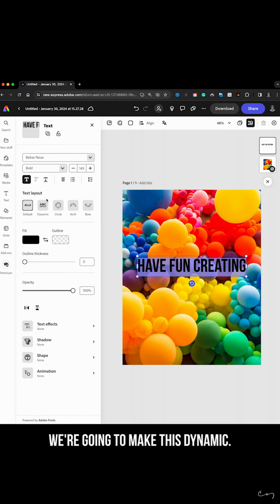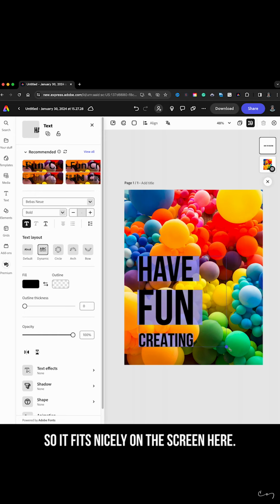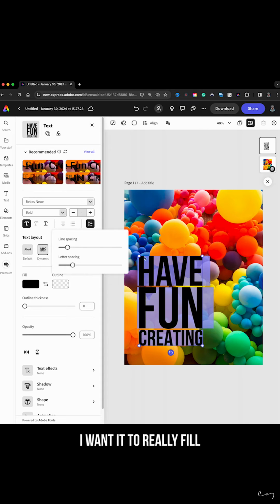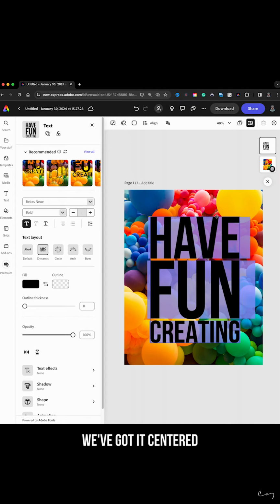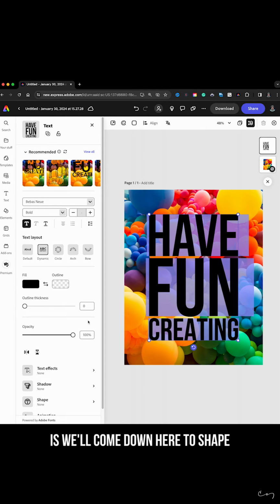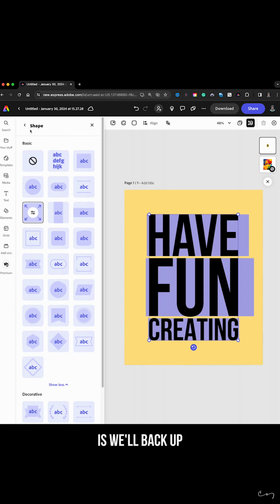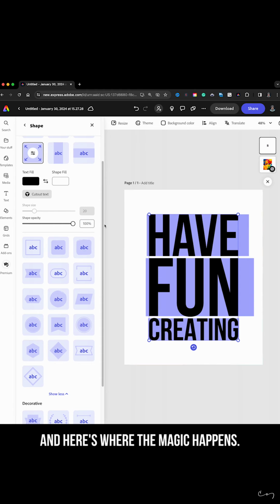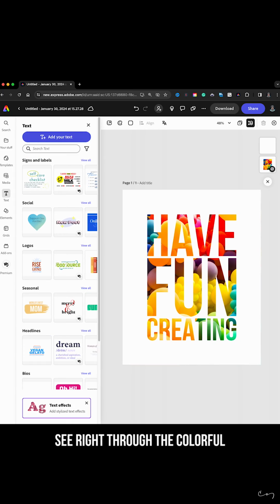Speedy Masked Text Effect Creation with Adobe Express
In this short, I show you how to create a masked text graphic with Adobe Express

GEAR USE TO MAKE THIS VIDEO